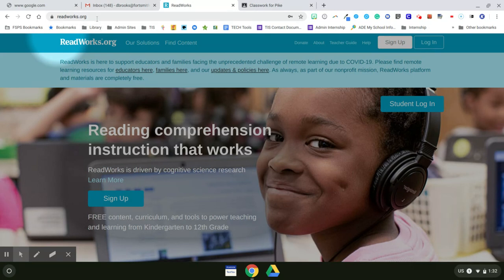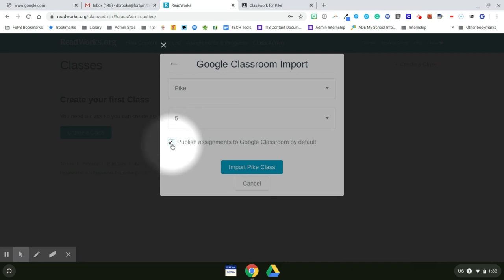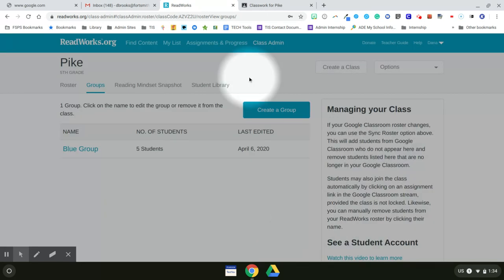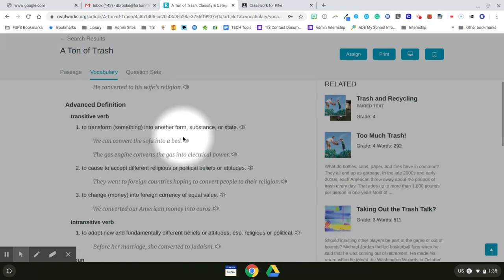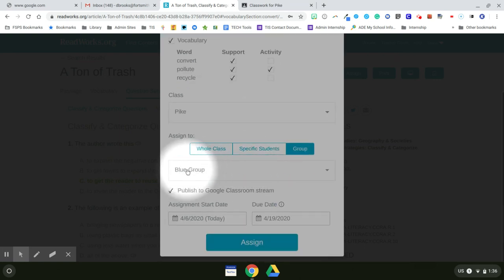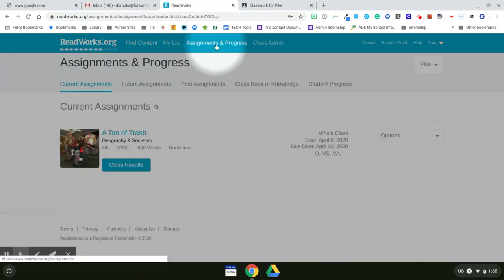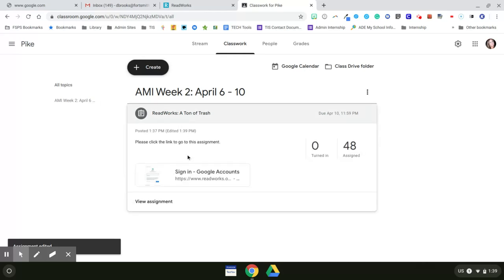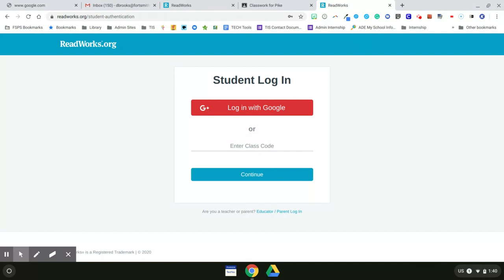Readworks with Google Classroom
How to set up, import students into, and assign work digitally in Readworks.